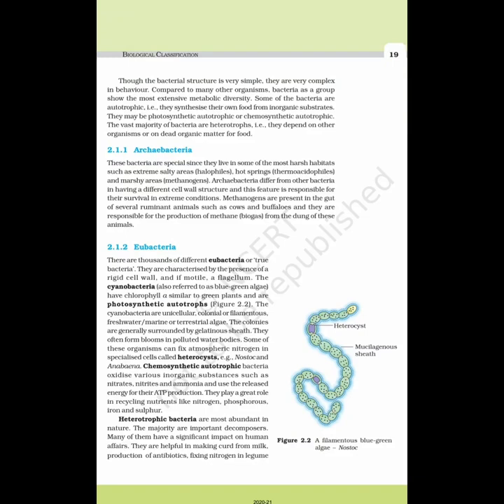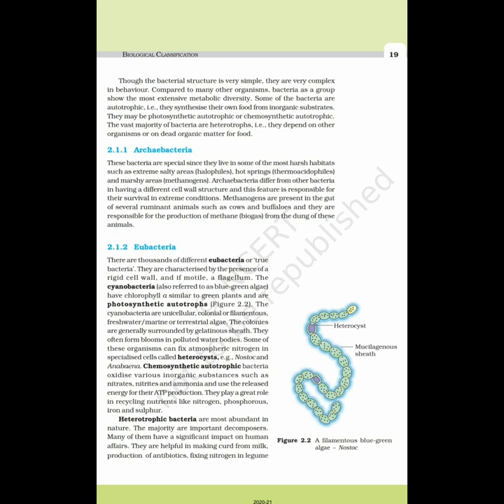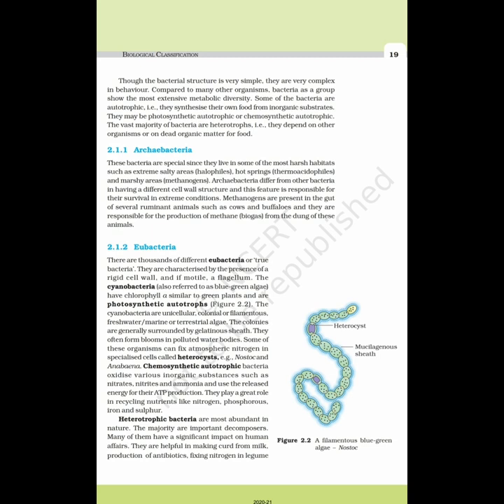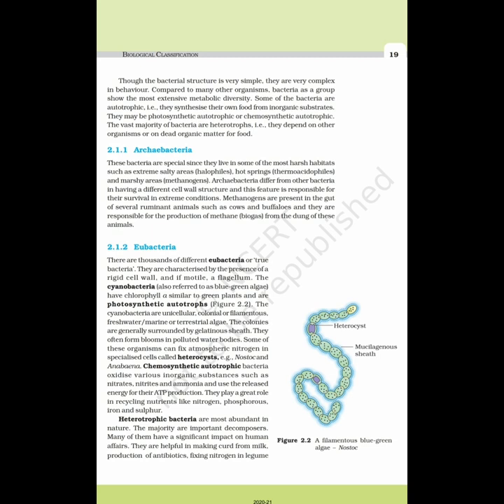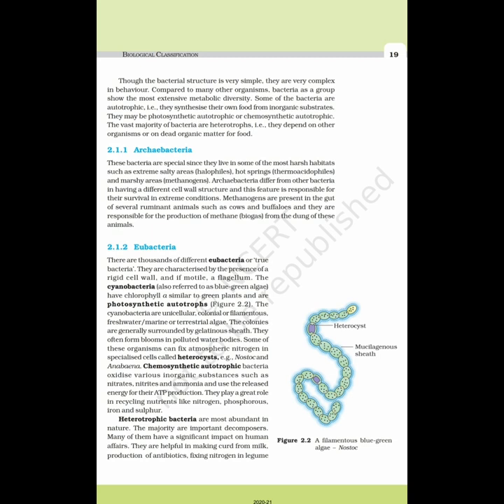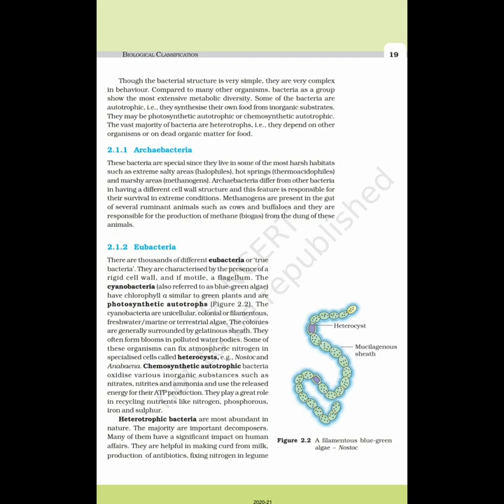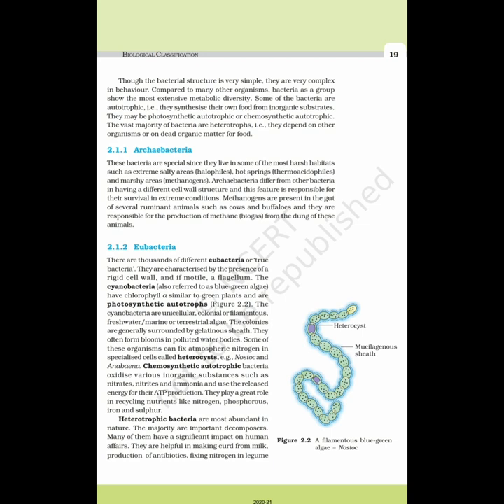BIOLOGICAL CLASSIFICATION NCERT reading (part 4)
BIOLOGICAL CLASSIFICATION NCERT reading | Playlist |(part 4)

No views

1

0

Save

Report

Tricky tricks

trickytricks necertreading Brandreels In these video we are just reading ncert chap.biolohical classifications you can hear it and gane the effect of ncert reading if you like the video then press the like button and share subscribe the channel Ncert Reading Of Biological Classification | NEET 2021 Biology | NEET | Botany | NEET 2021 | NEET 2020 | NEET 2022 | Target 2020 | Biology Unacademy | Botany Unacademy | NEET Voyage | Unacademy NEET | Uncademy NEET Voyage | Biological Classification PDF Notes - Biological classification is the process by which scientists group living organisms. Organisms are classified based on how similar they are. Historically, similarity was determined by examining the physical characteristics of an organism but modern classification uses a variety of techniques including genetic analysis. Watch this session about Biological Classification with my telegram channel Amazing trick to remembered ESSENTIAL AMINO ACID trick to remembered NON ESSENTIAL AMINO ACID trick to remembered AESTIVATION trick to remembered PHYLLOTAXY Guise just see this video one time then you don't need to solve physics mcqs just see and give the right answers amazing trick to remembered SECONDARY METABOLITES Unbelievable trick to remembered TABLE 1.1 OF LIVING WORLD biology कोहली PLAYS क्रिकेट remembered all 7 TAXANOMIC CATEGORIES trick to remembered PLACENTATION Published on 26 Jun 2020 TricktolearnNonessentialaminoacids Biomolecules neetjee trick for non essential amino acids. how to learn amino acids easy trick for Amino acids . easy chemistry